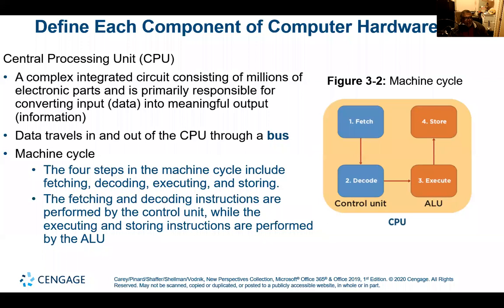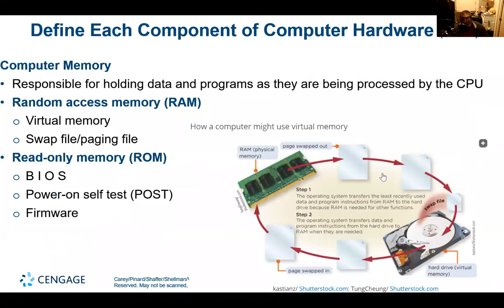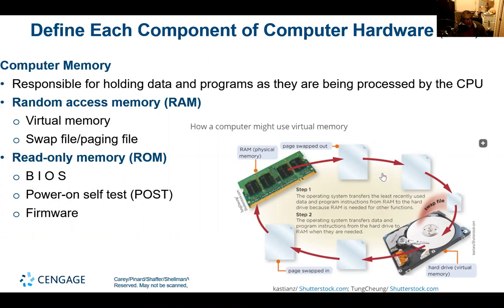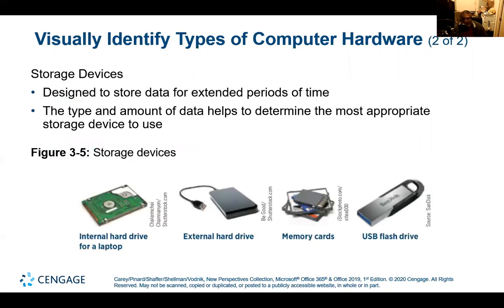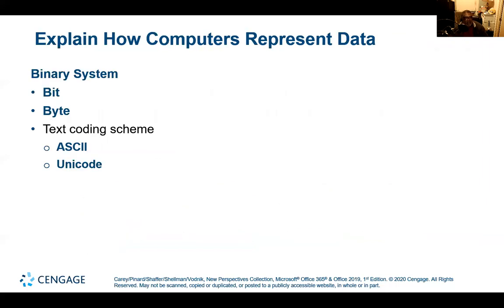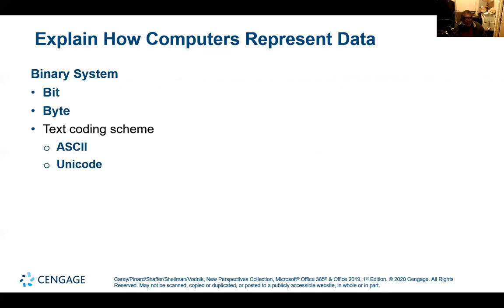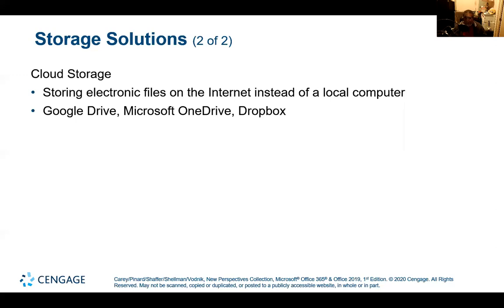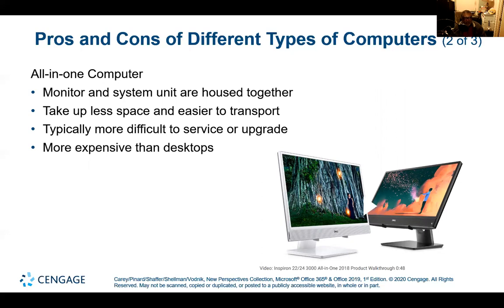Computer Concepts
Part 1